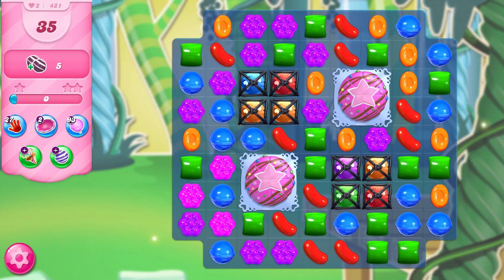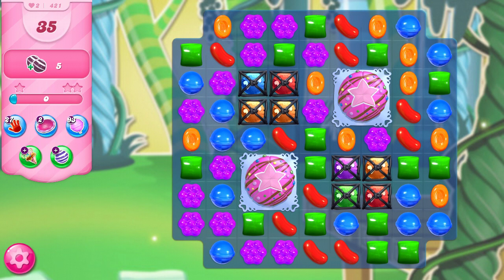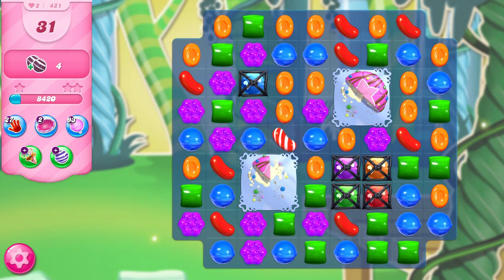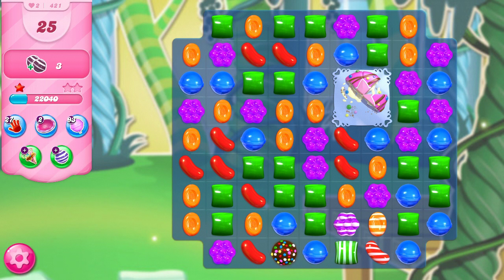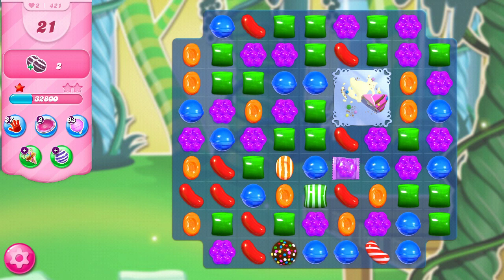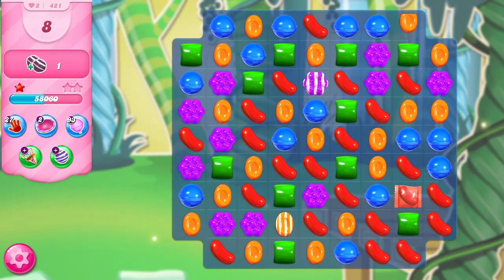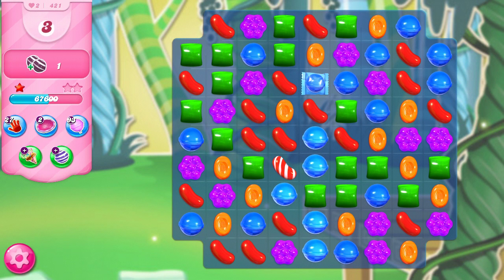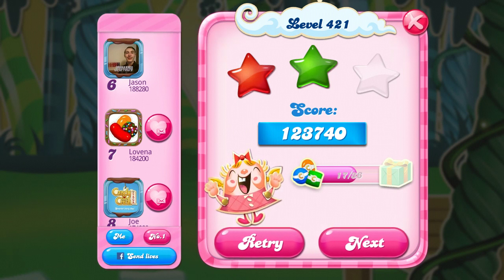Candy Crush 421 talkthrough (CRAZY FINISH!)